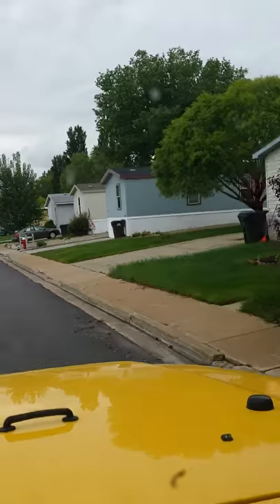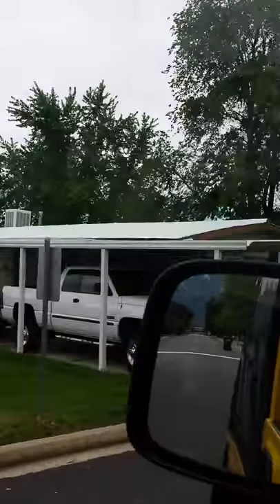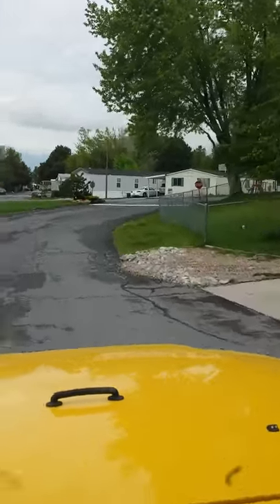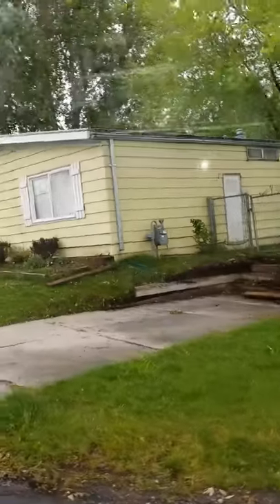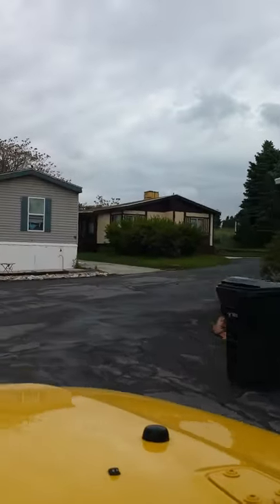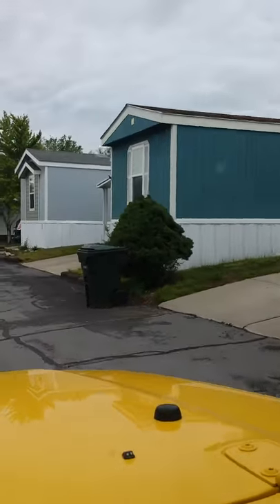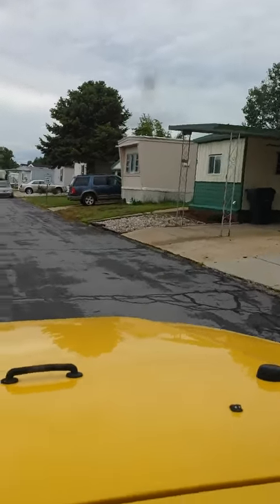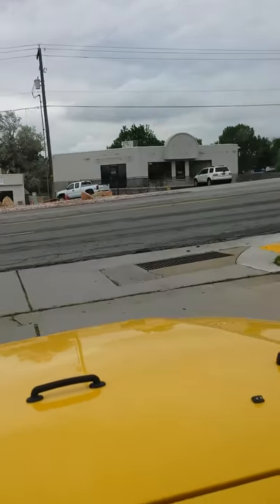Should You Consider Buying A "Pit Set" Mobile Home or Not?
FREE ACCESS. Do you want access to more Mobile Home Investing tricks and tips, join our FREE Mobile Home Flipper Newsletter.
Are you thinking about investing in mobile homes?  Are you aware of the different ways that a mobile home can be set up in a mobile home park?  Do you know which one is better than another?  You need to note the issues involved with how a mobile home is set up on site.   Watch as Dawn shares which type of set up is better than another and why.

Welcome to the Sell This Mobile Home YouTube channel! Here you can follow along with Dawn's manufactured home investments, be educated about mobile home investing, and learn traits of the industry in order to be a successful mobile home investor yourself! Learn how to invest in mobile homes by going

Dawn "Mobile Home" Erling has been an active real estate investor since the age of 16. She has purchased residential, commercial, mobile homes, and mobile home parks and properties across the United States. She has worked as a real estate mentor since 2001 and has taught thousands of individuals how to profit in the real estate investing space. In 2005 Dawn turned her attention from the traditional real estate space to mobile home investing. She actively invests with Meglio Holdings and has quickly become a recognized expert in this space across the western United States. Dawn gets a return of 96% year over year and doubles (sometimes triples) her investments. She also receives at least 13% interest on those funds anywhere from five to ten years on average! Over the last three years Dawn has traveled extensively not only to mentor her students to success in mobile home investing, but also to find her own investments. She has worked in every major market in the United States and Canada during this time.
FREE ACCESS Get access to more Mobile Home Investing tricks and tips, join our FREE Mobile Home Flipper Newsletter.